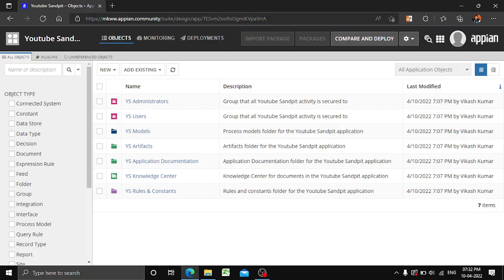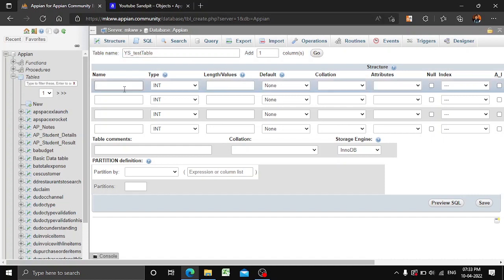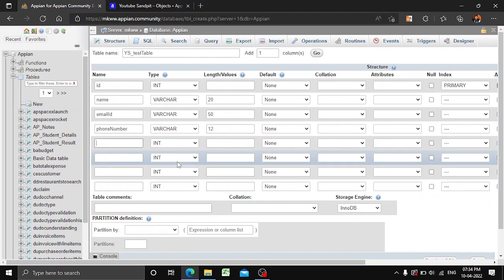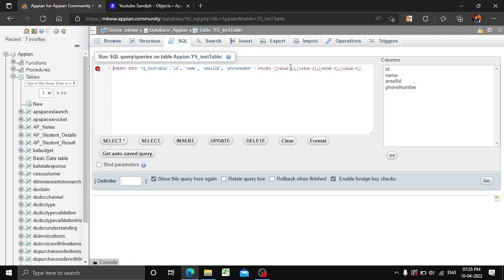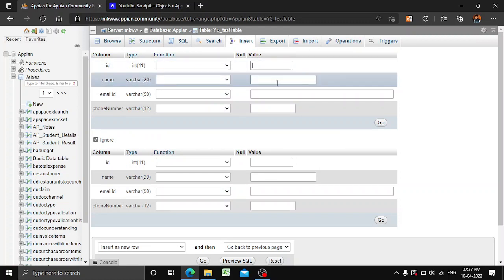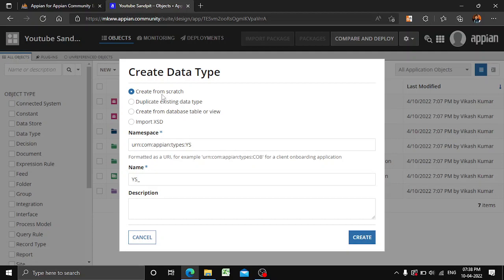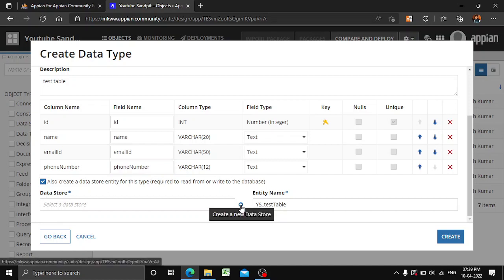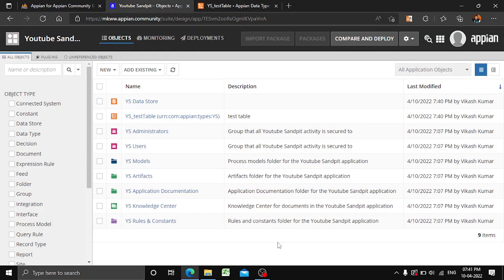1. Create DB table and CDT in Appian | Appian Tutorial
1. Create a table in DB
2. Insert Values by SQL query and Insert Option
3. Create CDT from table